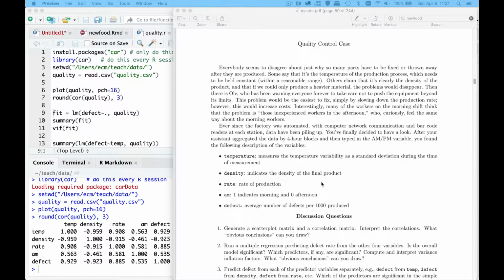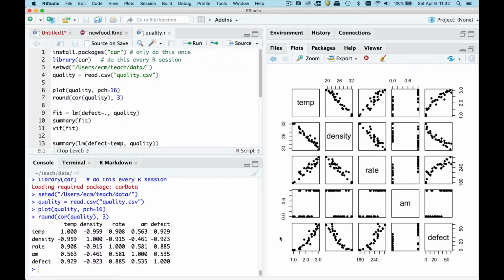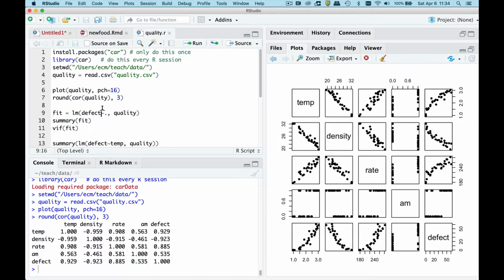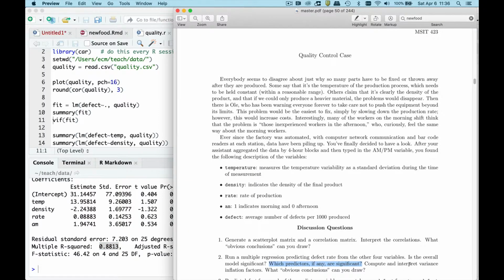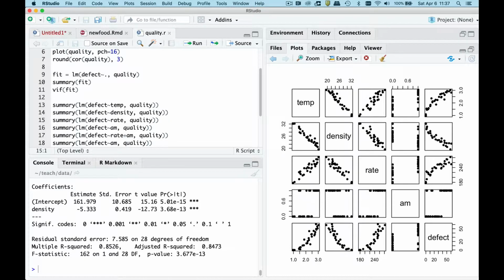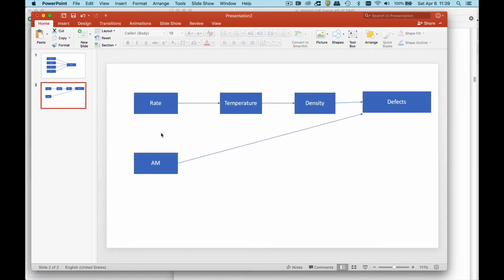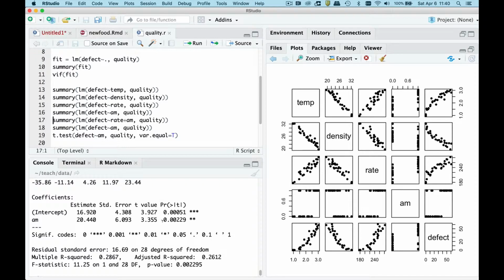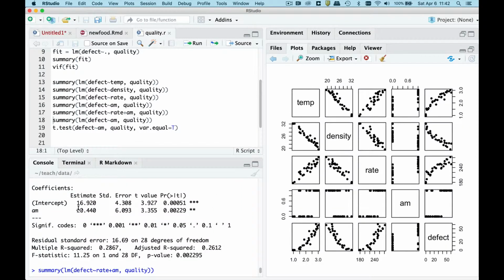quality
solution to quality control case